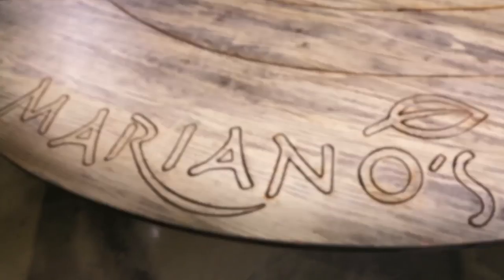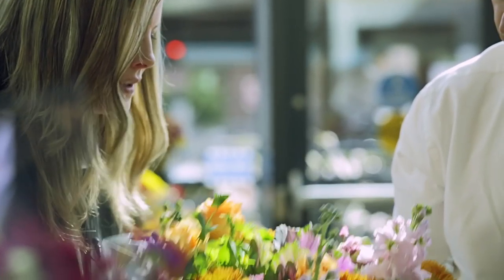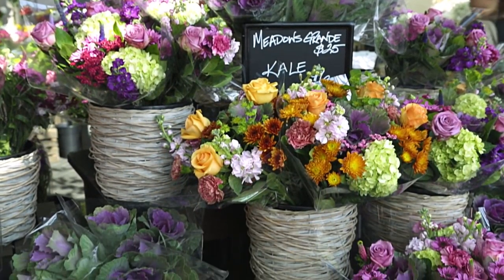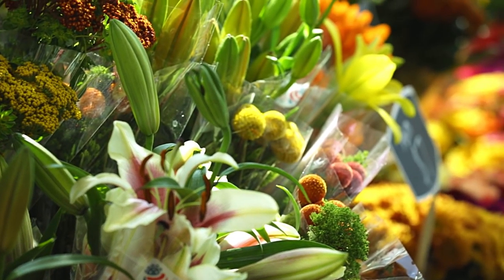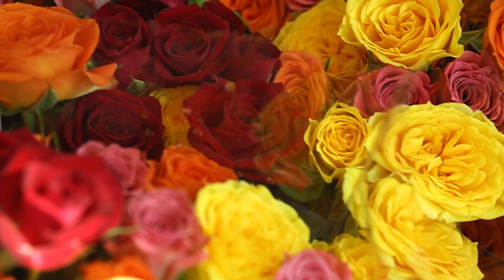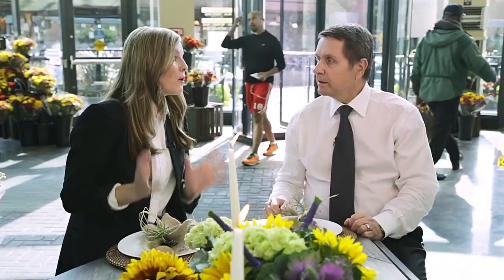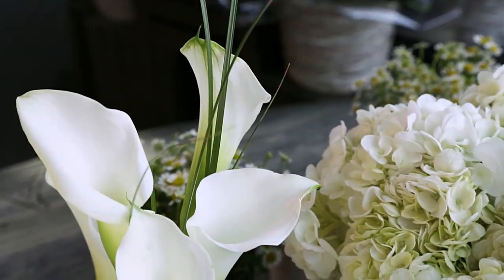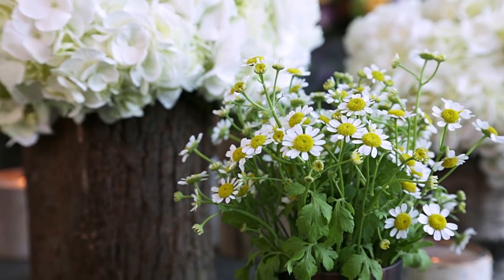Bob's Table Episode 2: Floral with Rebecca Eckblad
In the second episode of Bob’s Table, Bob discusses how to create dramatic tablescapes with Rebecca Eckblad, Vice President of Floral for Mariano’s. Rebecca breaks down her three rules for tablescape design, starting with the importance of selecting a theme, adding variety of textures, and including visual interest with varying the heights. See below for her Rustic Tuscan Farmhouse and Winter White tablescape instructions, perfect for the holidays!

Bob’s Table is an informative video series dedicated food, drink and home entertaining. Hosted by Bob Mariano, each video features a special guest who shares their unique perspective on a given topic. Check out the Mariano’s YouTube channel for other great content, including their Tastemakers episodes.

Rustic Tuscan Farmhouse Tablescape
This tablescape works great for an Italian themed dinner. It connects the meal to the green landscape and warm colors.
• Sunflowers anchor the tablescape and add bursts of color and height.
• Green mojito hydrangeas bring a new, low dimension and compliment the sunflower.
• Featuring new uses for artichokes as candle holders, carrots as place card holders and kale as dark green accents add earthy accents to the tablescape.

Winter White Tablescape
This tablescape pairs winter white with natural, organic elements.
• White calla lilies in brown vases brighten the tablescape.
• White hydrangeas in birch covered vases connect texture.
• Birch and bark votives and rosemary napkin embellishments tied around burlap napkins with raffia add earthy, organic elements.